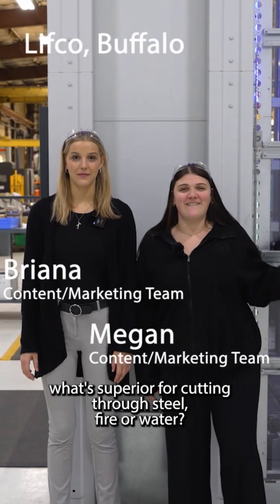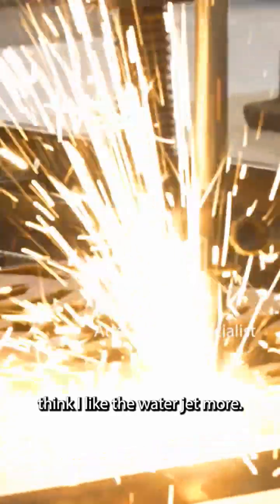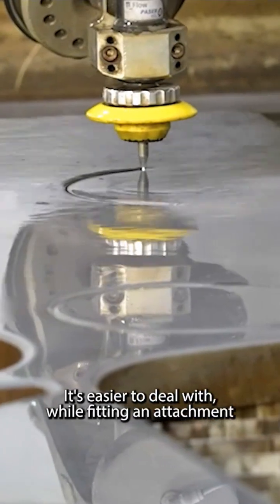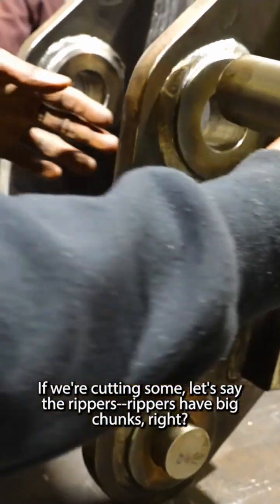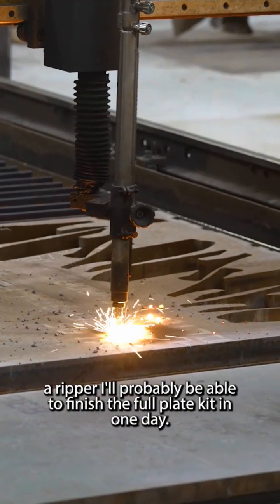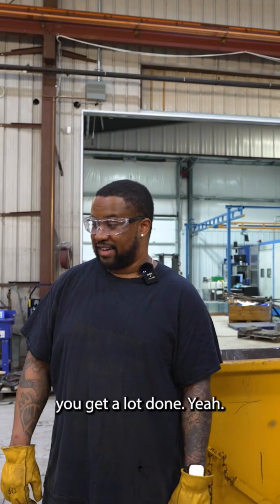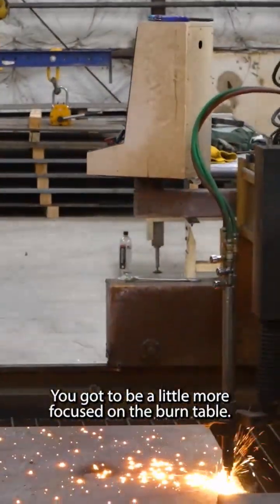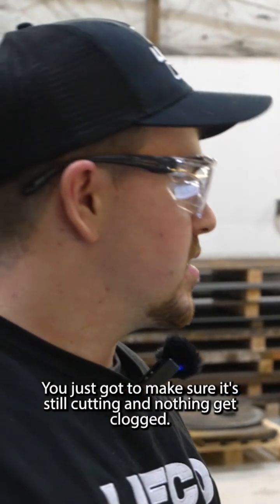Why Professional Metal Workers PREFER Water Jets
Fire or water—what’s better for cutting steel? The water jet is preferred for cleaner cuts and less cleanup. It’s slower than the plasma cutter, though. Plasma cutting is faster, especially for thicker plates. The water jet requires less attention during operation. Which one would you choose?